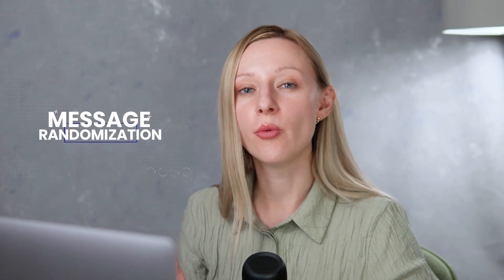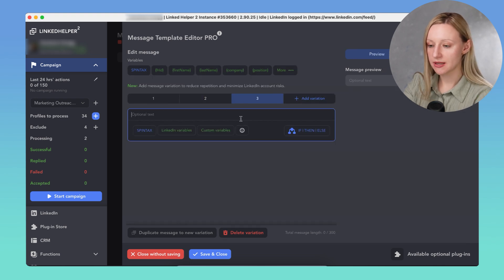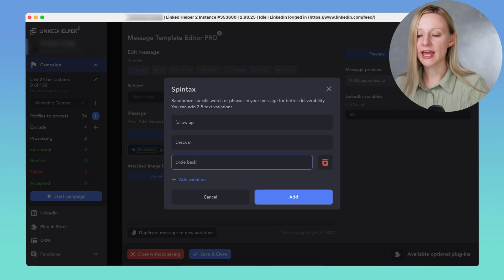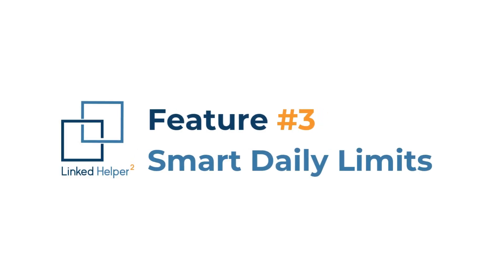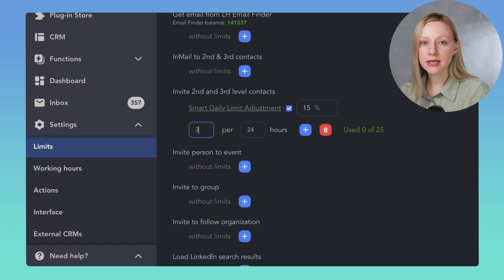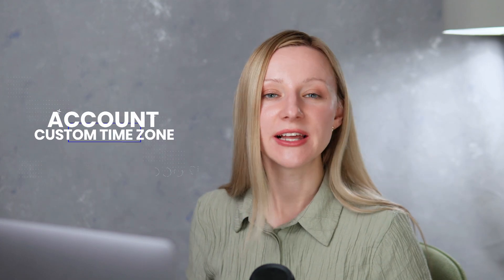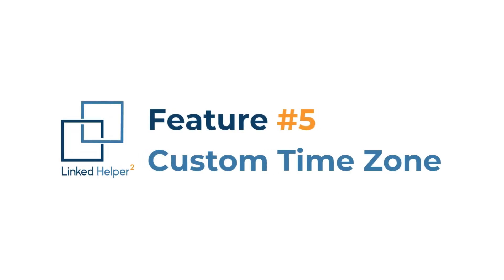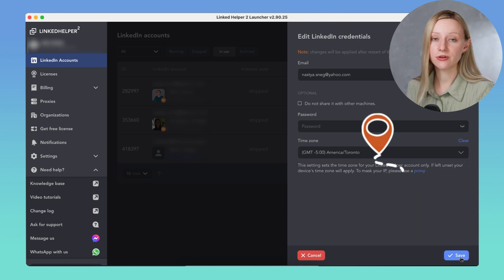Safer Outreach: Linked Helper’s New Safety Toolkit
🚨 New Safety Features Just Dropped in Linked Helper!

Want your LinkedIn outreach to fly under the radar in 2025? This quick video walks you through the latest anti-detection updates designed to keep your campaigns safe, smart, and human-like.

What’s new in this release:
– Spintax & message variations for unique texts
– Smart daily limits & randomized working hours
– Custom time zone settings to align with proxy locations

Watch the video and update your workflows with these powerful safety tools!